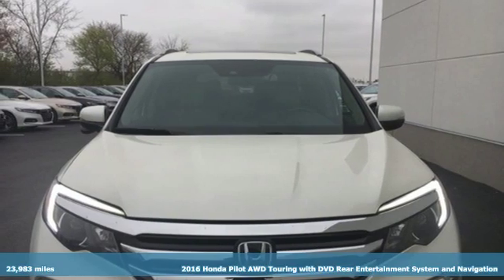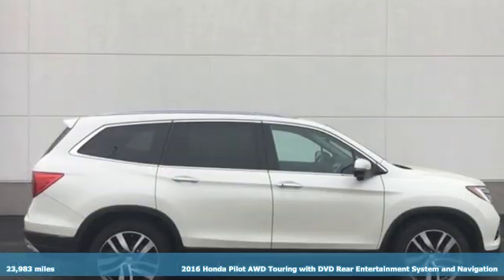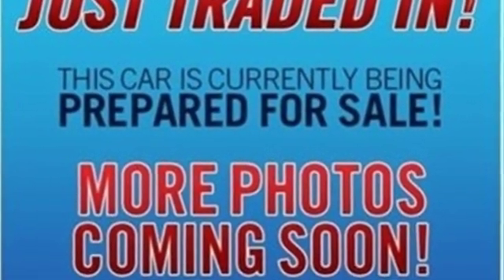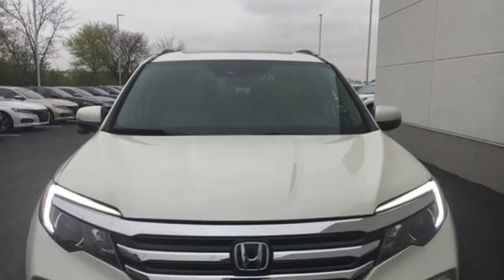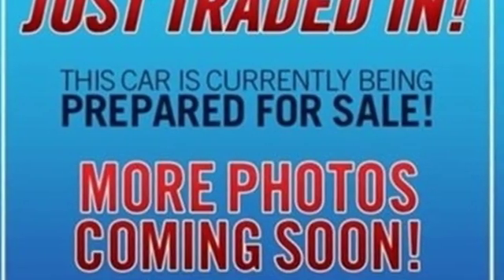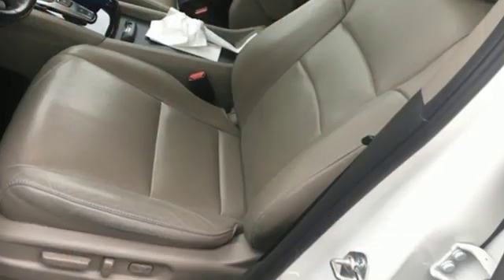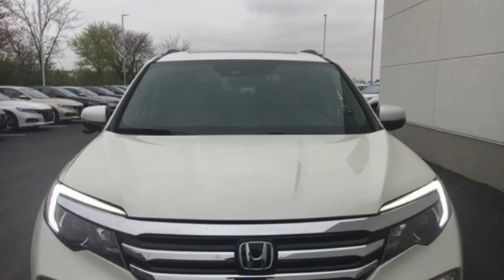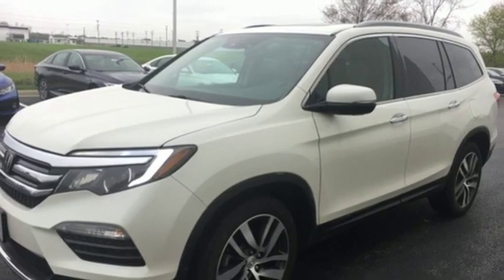Used 2016 Honda Pilot Bowling Green OH Perrysburg, OH 19377A - SOLD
Year: 2016
Make: Honda
Model: Pilot
Trim: Touring
Engine: 3.5L V6 24V SOHC i-VTEC
Transmission: 9-Speed Automatic
Color: White
Interior: Beige
Mileage: 23983
Stock #: 19377A
VIN: 5FNYF6H93GB068294

Address:
1019 N Main St